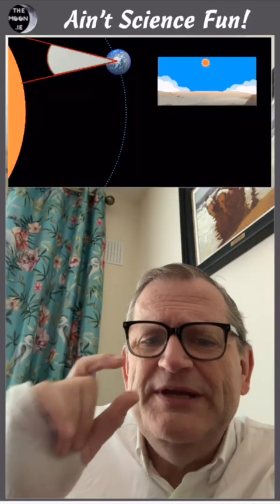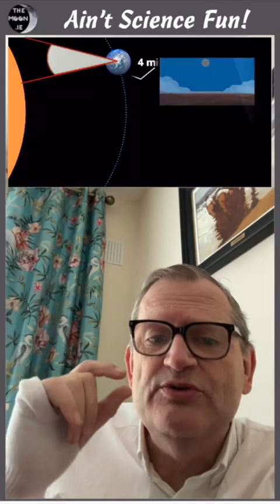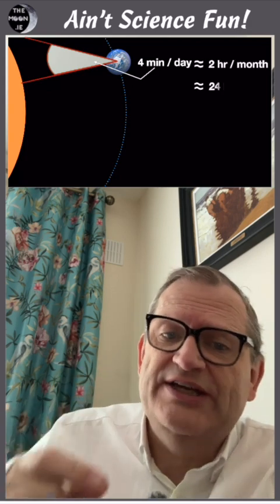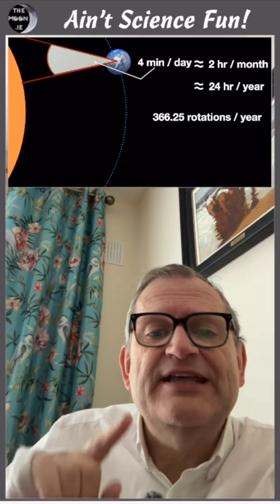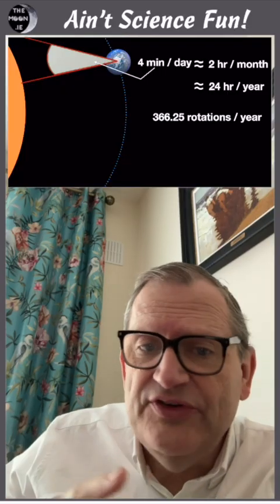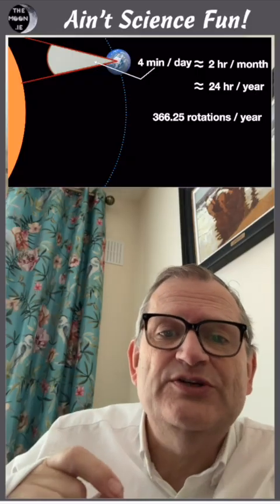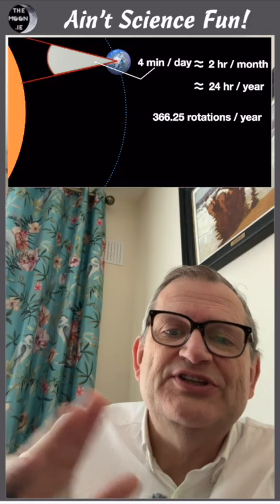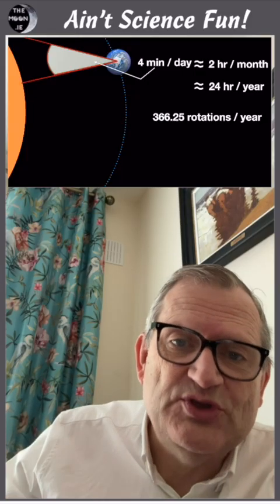The Mystery of The Missing Day?!!!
Despite what you may have thought, the Earth does not take 24 hours to rotate but 23 hours and 56 minutes and it does not rotate 365.25 times in one year but 366.25!!! What's going on?